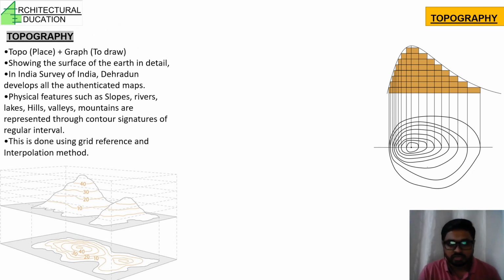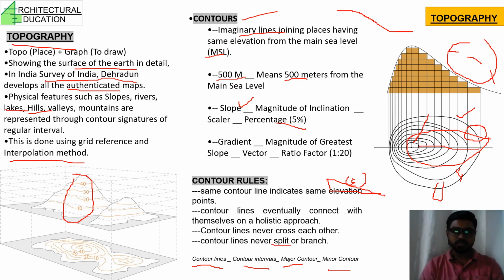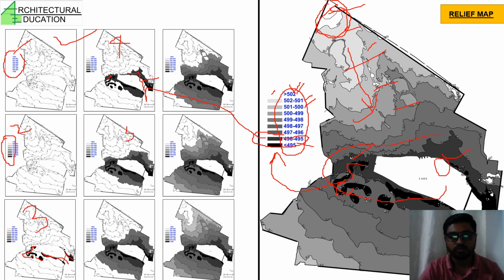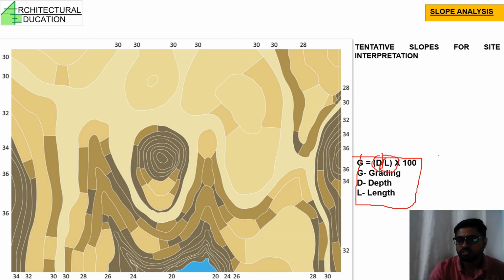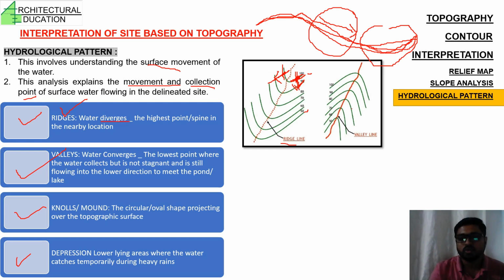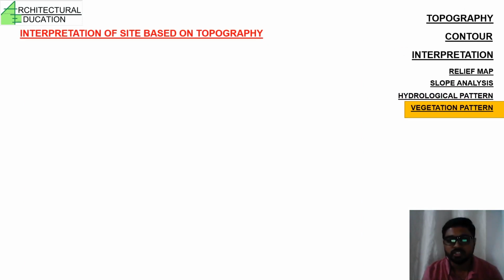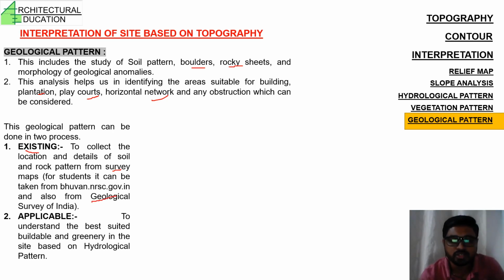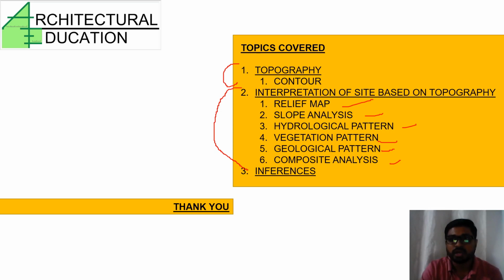Topography Micro Analysis Physical Data Architectural Education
How to do site analysis of any Architectural project and develop inference from the site. This site analysis is based on topography under micro analysis. Aspects such as relief map, slope analysis, Hydrology pattern, vegetation pattern and geology pattern are been introduced in this video.